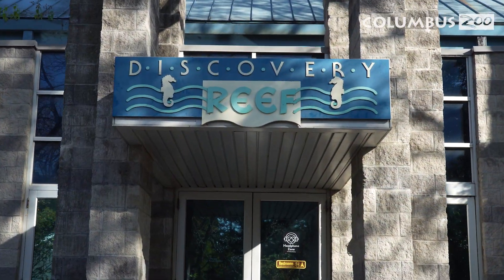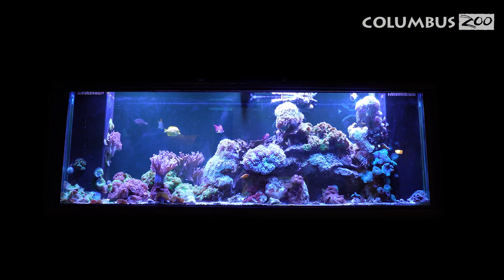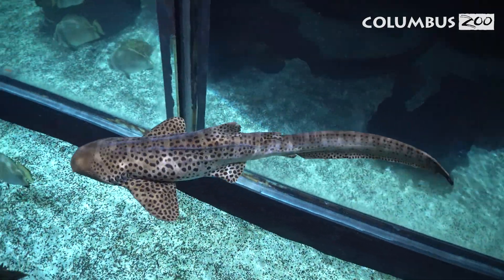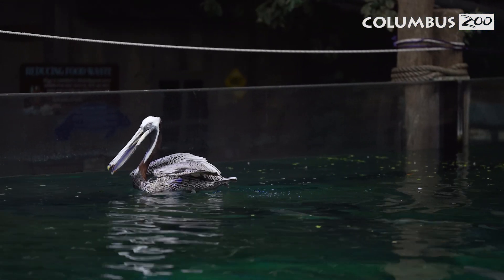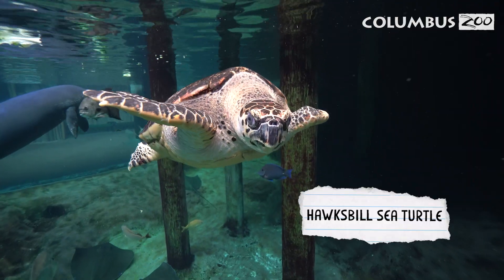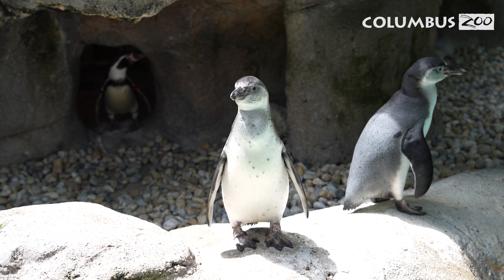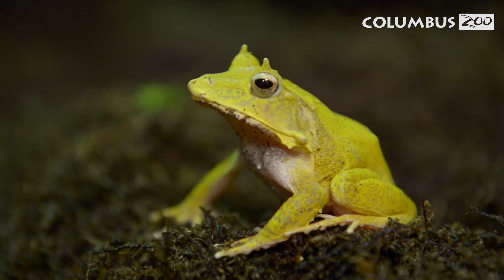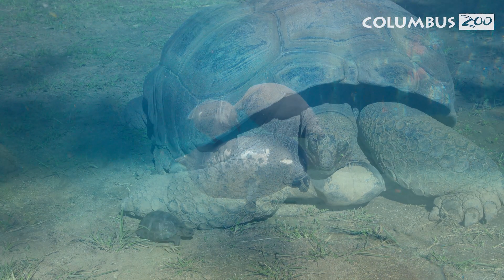Explore Shores – Ecosystems and More!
This video is part of the Columbus Zoo and Aquarium’s Region Video Series, designed as an engaging pre-visit or a virtual tour experience for classrooms. Ideal for grades K–5, each tour supports Ohio Learning Standards across science, geography, and conservation education.

Teachers can use this video to:
 ✅ Prepare students before their field trip to the zoo
 ✅ Support remote or in-class conservation learning
 ✅ Introduce key vocabulary and real-world science concepts
 ✅ Spark curiosity about wildlife and the environment

🧠 Key Concepts:

Aquatic, coastal, and terrestrial ecosystems
Comparing unique features of animals
 🌍 Conservation Focus:
Climate change, pollution, and human impact
 📚 Vocabulary Highlights:
Oxygen
Algae
Mutualism
Marine Mammal
Countershading
Semiterrestrial
Terrestrial
Amphibian
 🦓 Animals You’ll Meet:
Discovery Reef
Florida Manatees
Humbolt Penguins
Reptile Building
This video aligns with the Ohio Learning Standards, including:

Life Science:
K.LS.1: Living things are made of parts (e.g., pelican’s pouch, penguin’s flippers, turtle’s shell).
K.LS.2: Living things carry out basic functions needed to survive (e.g., fish use gills to breathe, manatees come to the surface for air, frogs breathe through skin).
1.LS.1: Living things have basic needs (air, water, food, shelter) that are met by their environment (e.g., seagrass for manatees, rocky coasts for penguins, coral reefs for fish).
1.LS.2: Living things can only survive in environments that meet their needs (e.g., warm shallow waters for manatees, dry land for desert tortoises).
1.LS.3: Behavior is influenced by environment (e.g., penguins use camouflage in the ocean, brown pelicans fish with their beaks).
2.LS.1: All living things have a life cycle (e.g., sea turtles hatch on land, frogs go through metamorphosis).
2.LS.2: Living things impact their environment and are influenced by it (e.g., manatees graze on seagrass and need warm water; humans rescue and rehabilitate injured animals).
3.LS.1: Offspring resemble their parents and have traits influenced by the environment (e.g., Humboldt penguin chicks rely on parents for warmth and protection).
3.LS.3: Life cycles and adaptations help animals survive (e.g., amphibians need water to complete their life cycle; coral polyps build reef homes).
3.LS.4: Traits vary among individuals and affect survival (e.g., penguin countershading helps with predator avoidance; sharks’ cartilage skeletons allow flexibility).
4.LS.1: Environmental changes affect organisms (e.g., coral bleaching from climate change, cold stress in manatees).
5.LS.1: Organisms play roles in ecosystems (e.g., algae provide oxygen, seagrass feeds manatees, pelicans are predators).
5.LS.2: All living processes require energy (e.g., fish and reptiles eat other animals or plants to survive; mutualism between algae and coral supports both species).

Earth & Space Science:
K.ESS.2: Weather affects living things (e.g., manatees struggle in cold water; penguins thrive in warm coastal climates).
2.ESS.1: Water is present on Earth in many places (e.g., marine, coastal, and freshwater ecosystems explored at the Shores).
4.ESS.1: Earth’s surface processes and human activities affect environments (e.g., pollution threatens coral reefs, habitat protection supports animal survival).
5.ESS.1: Earth's water is essential to ecosystems (e.g., every animal in the Shores region depends on water for survival, directly or indirectly).
🎒 Want to extend the lesson? Join our Educator Newsletter for resources and community!